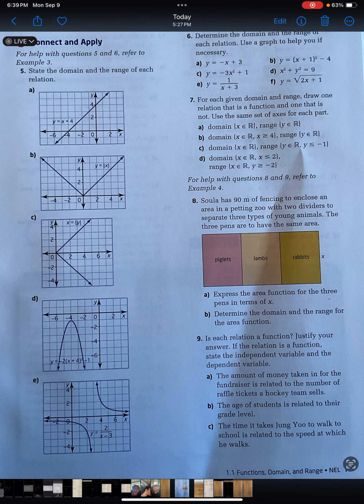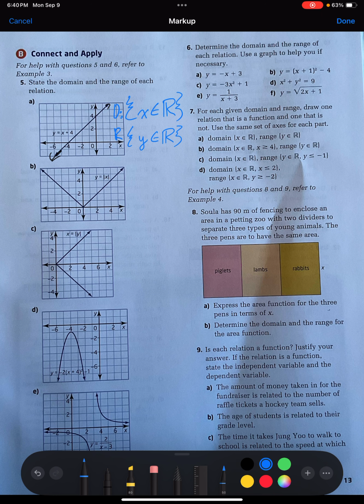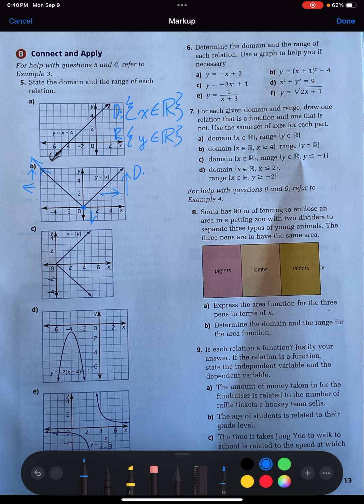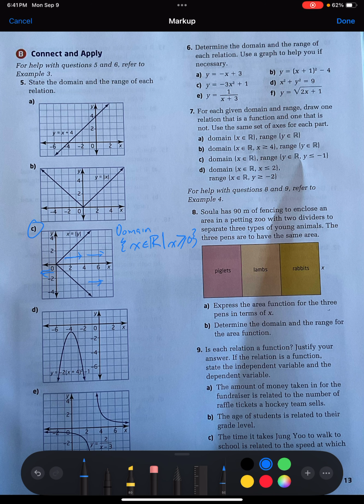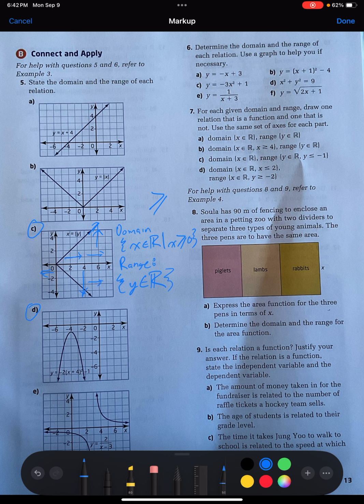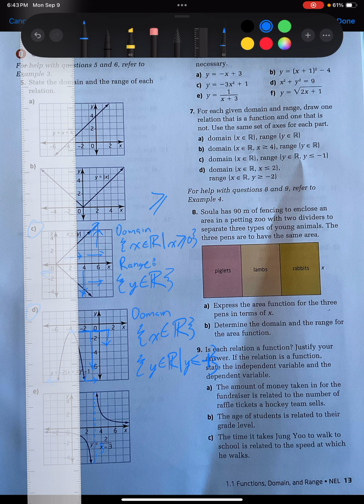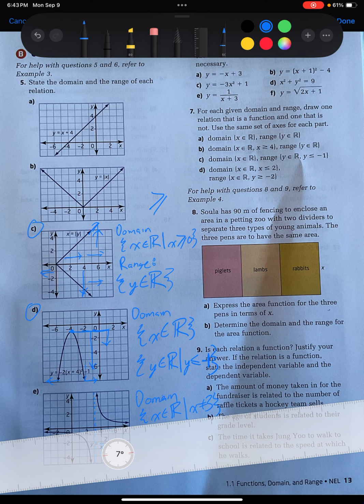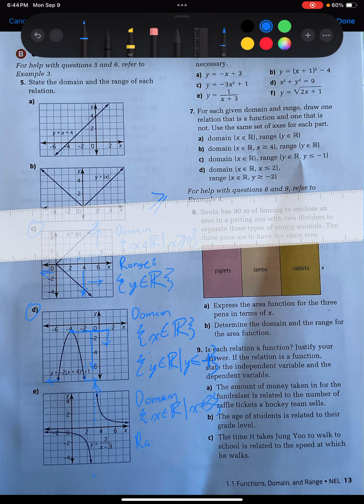Functions pg12 q5